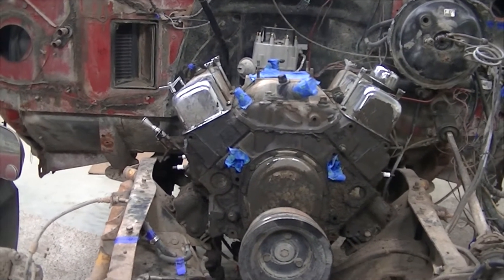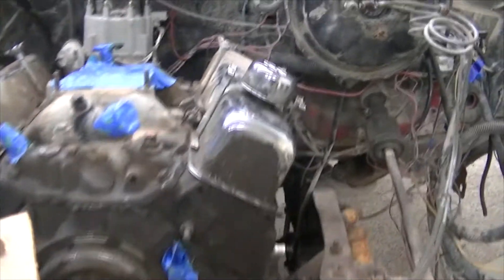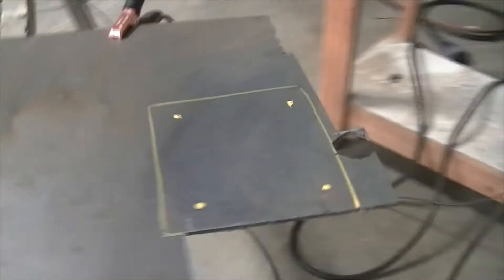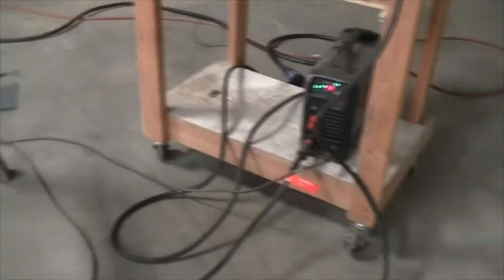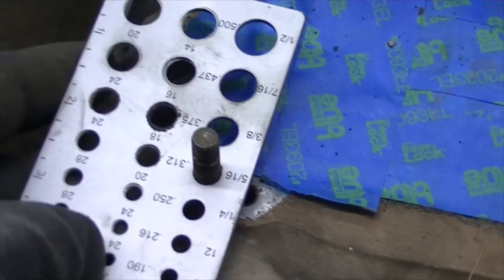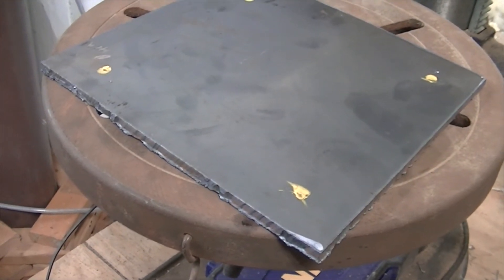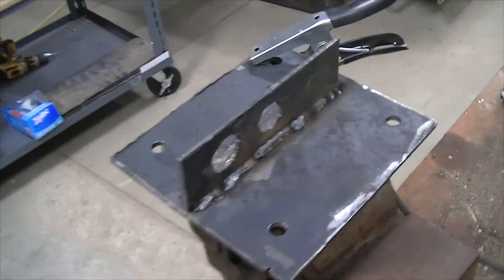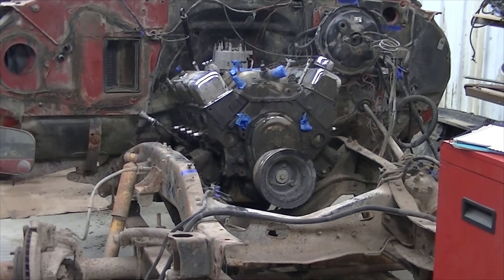SBC Lift Bracket & Engine Removal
Make a engine lift bracket for the SBC and use it to pull the engine out of the K10